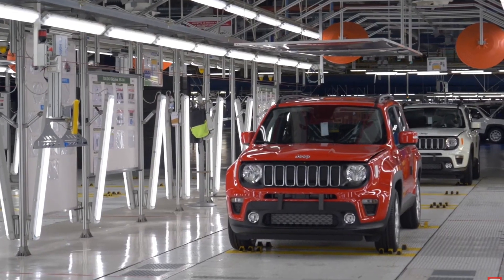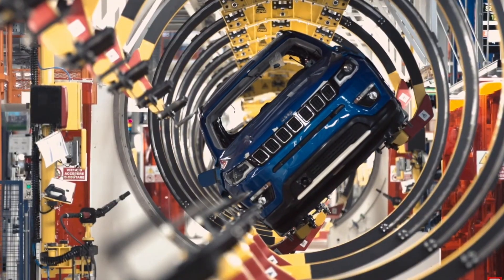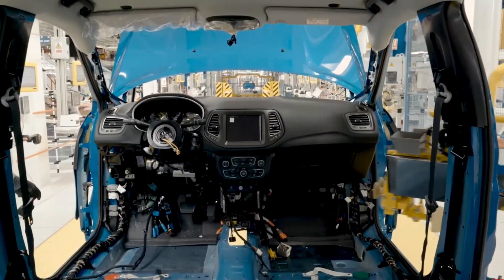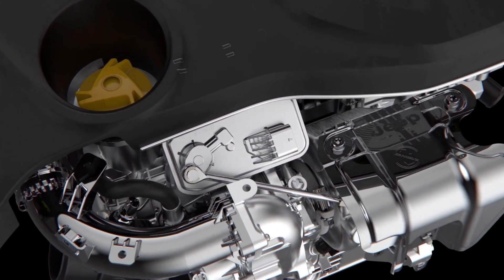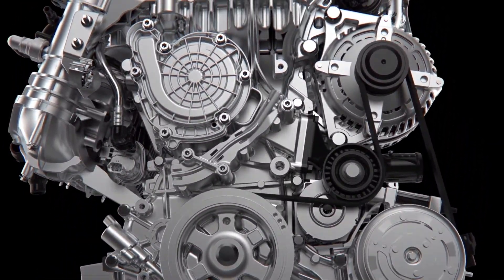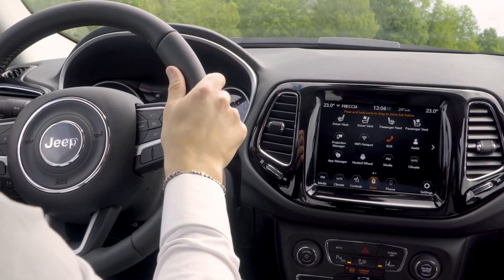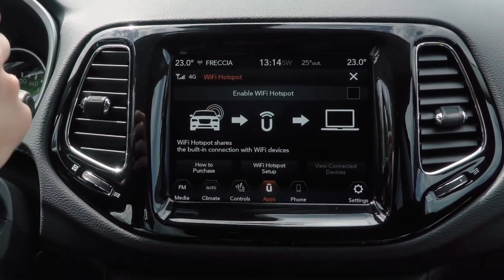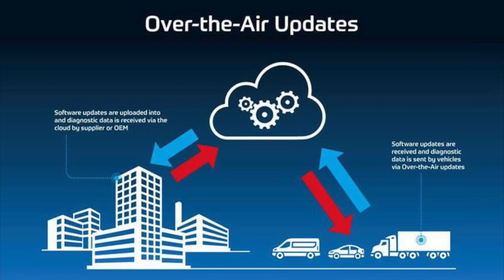JEEP COMPASS 2020 LAUNCHED ||New Engine Variants|| First Hindi Review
Hello Dosto,

JEEP introduces refreshed COMPASS, Finally 2020 JEEP COMPASS Launched with  New Features in place. It is a replacement model to the current Compass which was launched in India in 2017. Expect the new Compass to arrive India next year.

With the facelift, the new Compass has received a few exterior styling updates, fresh features, as well as a new petrol-sipping powerplant. This is the first official update to the current model since its introduction.
Know all those feature in this video. Hope you'll like it :)

Team TNT
Shubham ojha